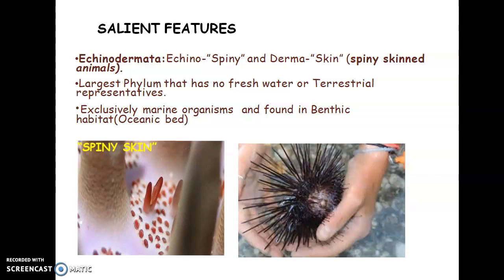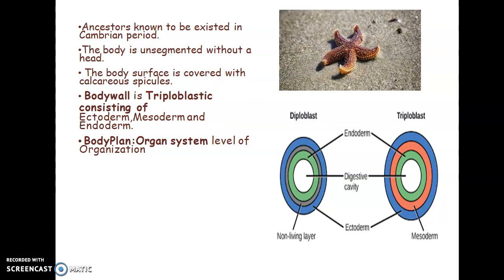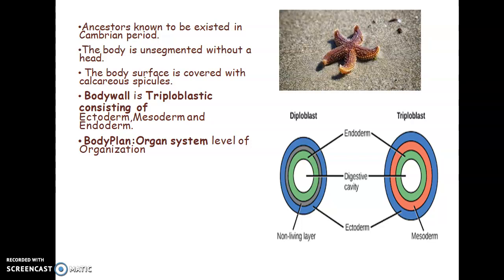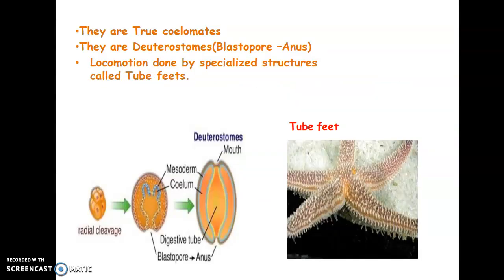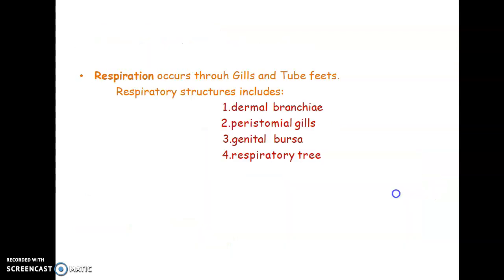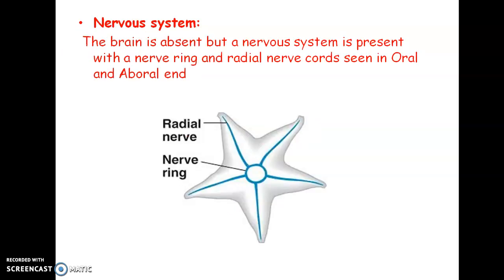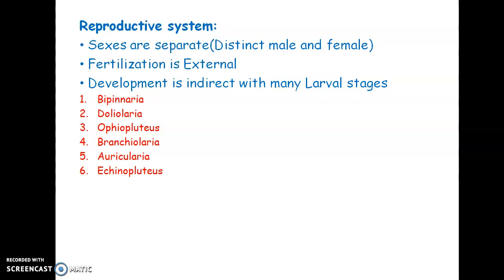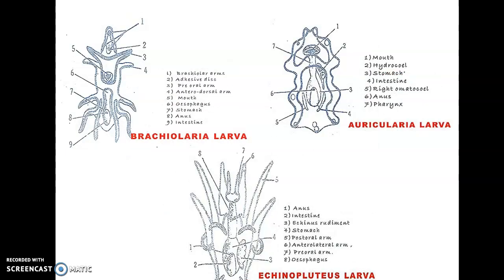Phylum Echinodermata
This video tutorial is for B Sc Zoology students